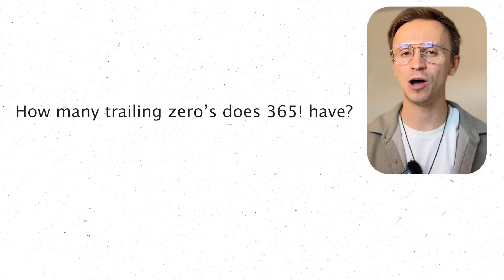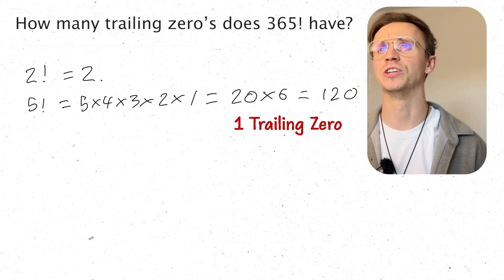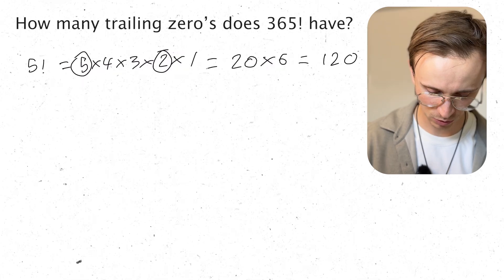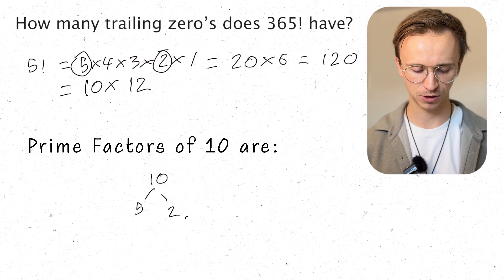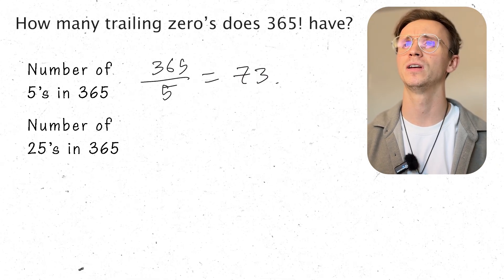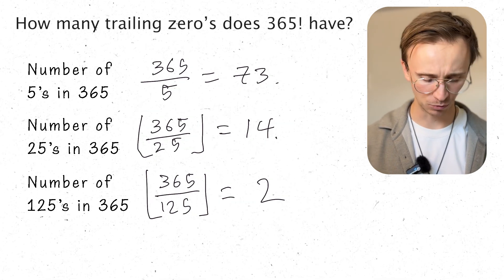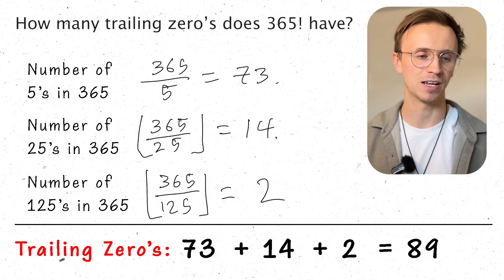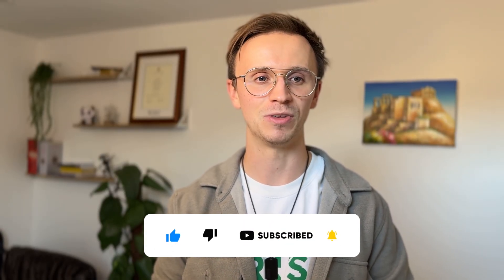Can you solve this Oxford Maths Interview Question?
Hey everyone, another  quick video this time I'm going through an Oxford maths interview question, showing you how i'd attempt it. I'm trying to make more of these so you can have plenty of practice before your interview